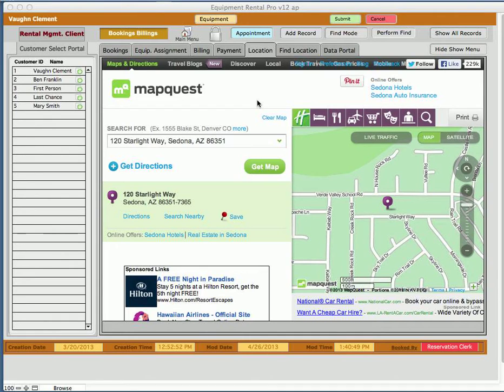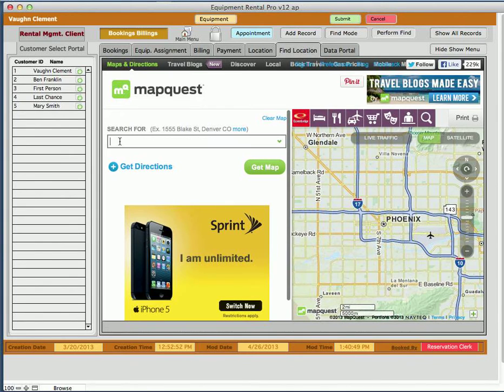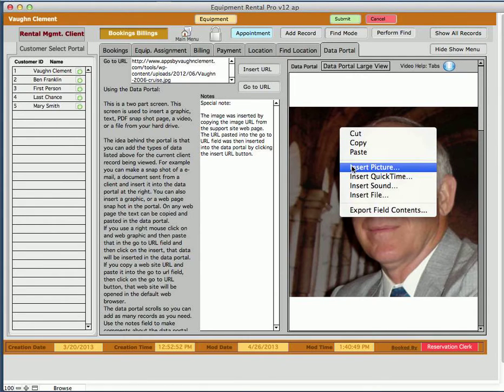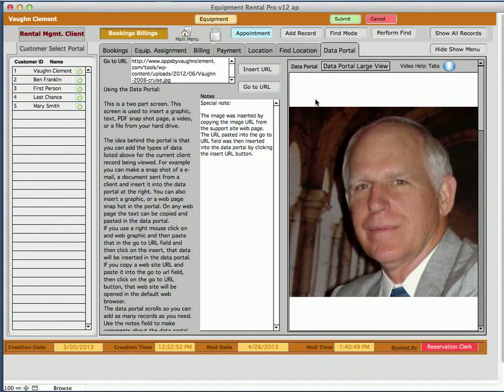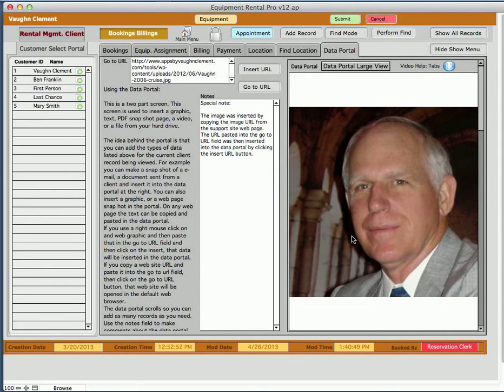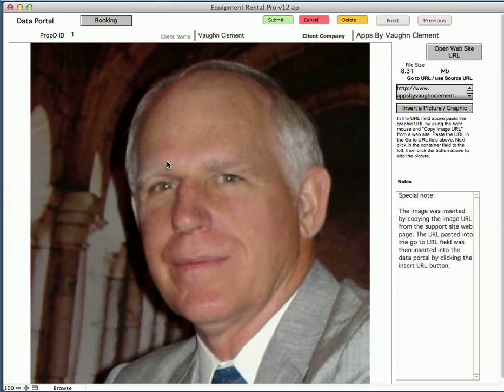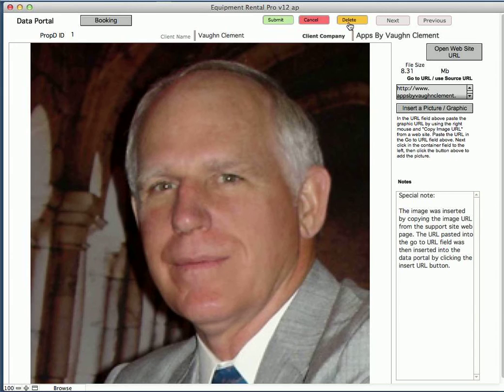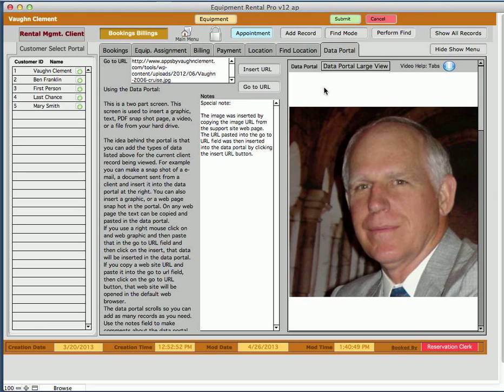Equipment Rental Pro v12 Help 3 Tabs, Location and Data Portal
This video help covers the Equipment booking Location tabs, and the Data Portal tab usage.